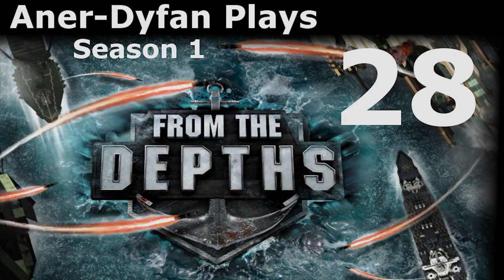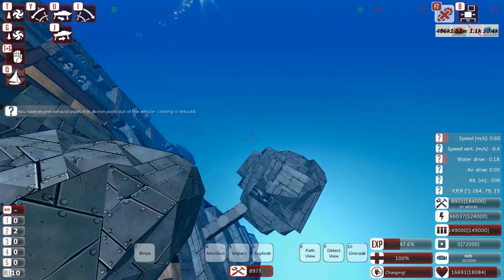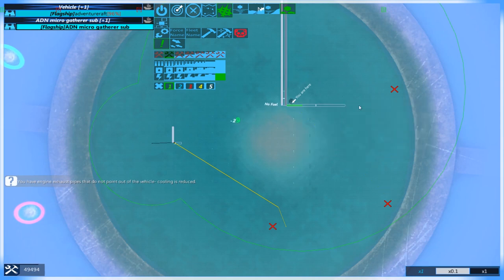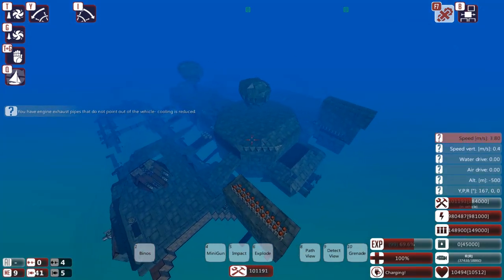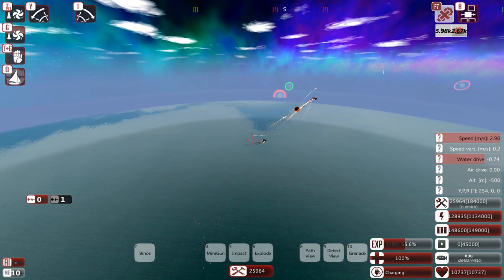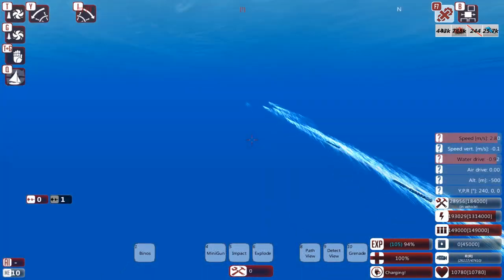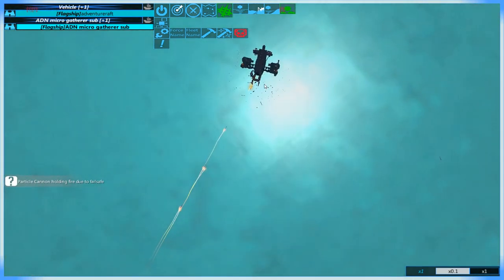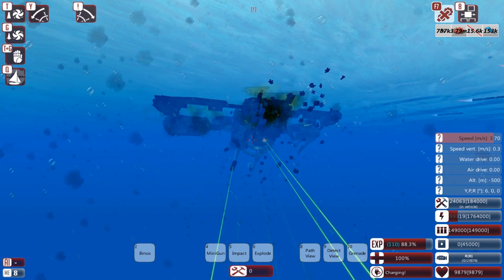From the Depths: S01E28: On the Move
Let's Play From The Depths Adventure Mode

From The Depths is a block based building creative game where you design huge vehicles and pit them in combat against each other. One of the features I find most interesting about this one, compared to other similar games, is that not only are the hulls designed, but also the weapon systems themselves. Depending upon how they are constructed, alters the combat prowess of the armament.

I have played the game for well over a hundred hours in the sandbox mode alone playing around with ships, planes and weapons. So have decided to play through one of the campaigns. For this I am going to start with the Adventure mode, which is designed to be more of a first person control style game where f your avatar is killed the game ends. The reasons for this is that it provides a very definite end condition and plenty of danger at all stages of the game, but the other more important reason is to allow for varied enemy combat. Adventrue mode spawns enemies from random factions, each ship having been designed by members of the community, so it will allow for a much more varied game.

This LP is my first series which will utilise video editing to a more heavy extent, so bare with me while I work out any kinks, and any recommendations are welcome!

Additional Music Credits:
"Almost in F"